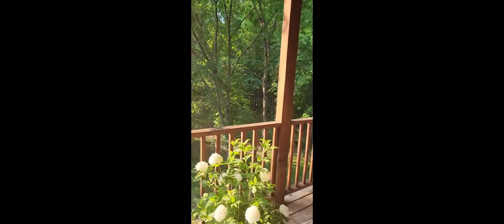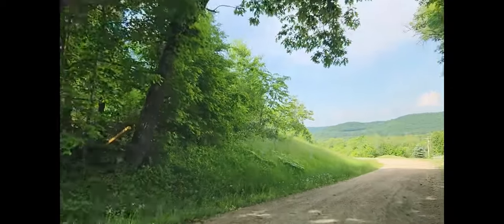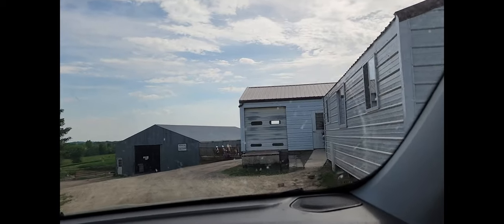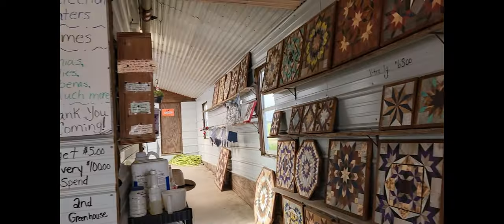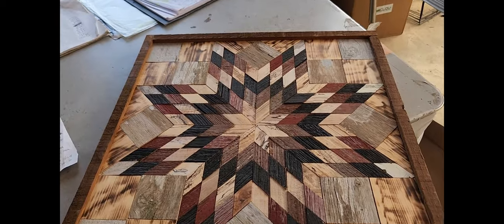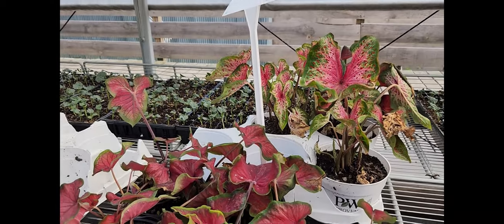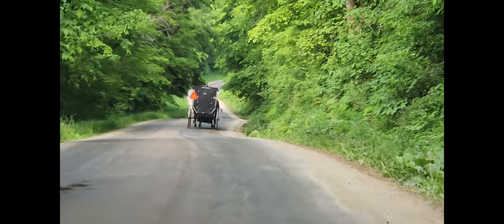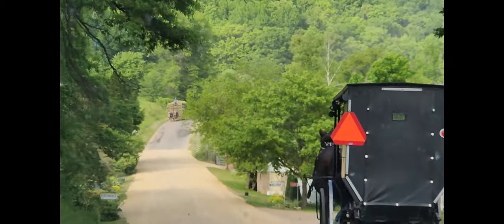Amish Quilt Shopping!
We set out to find the "new" Amish Quilt Shop and learned a lot more about the Amish than we thought we knew! Amish shopping quilts country roads#buggies#scenery